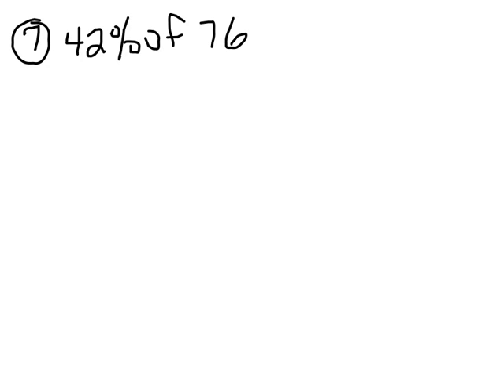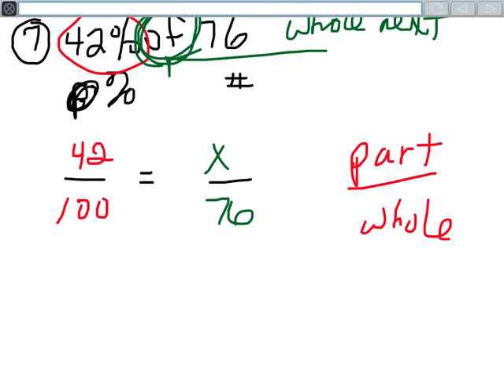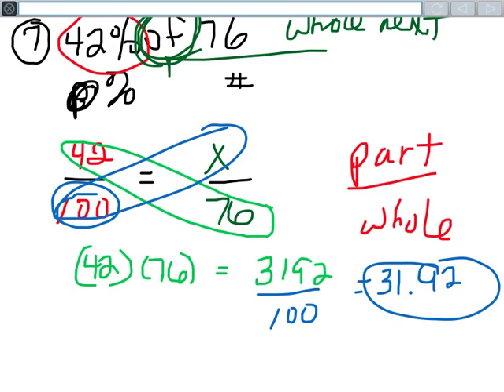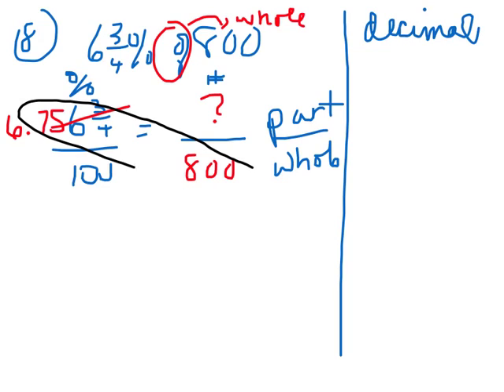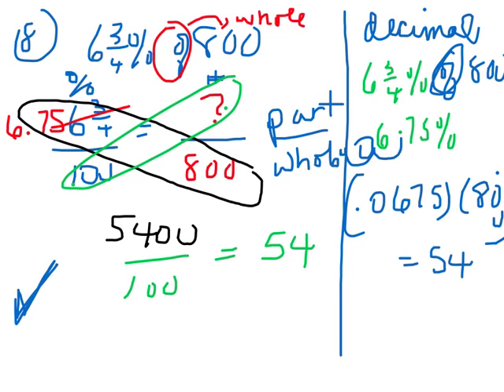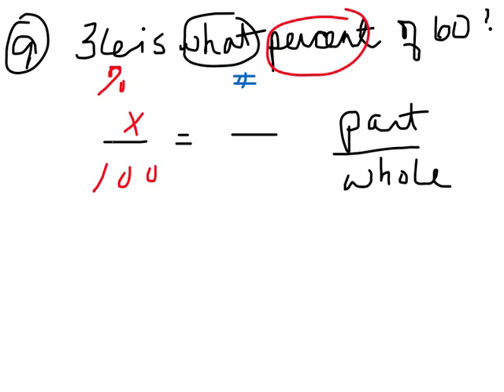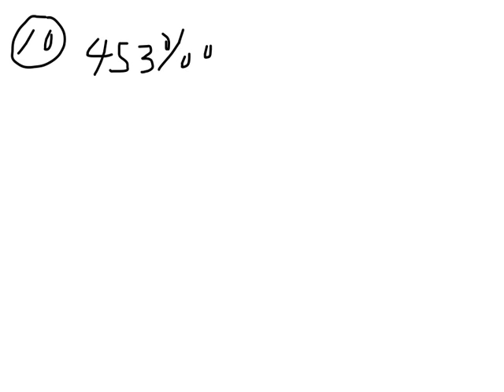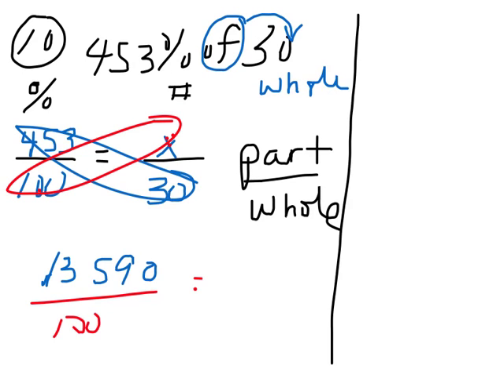Prealgebra test on nov 2, 2015...percent problems on back page